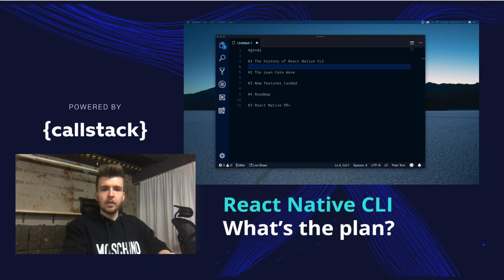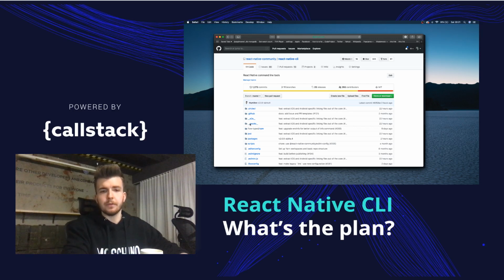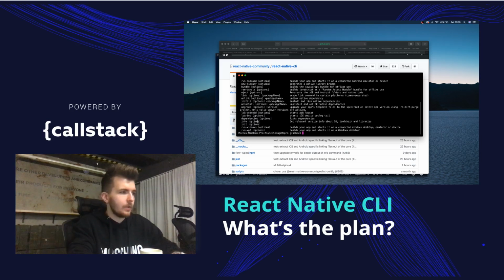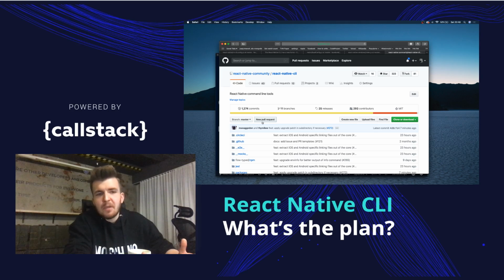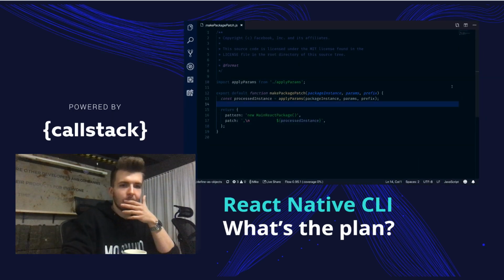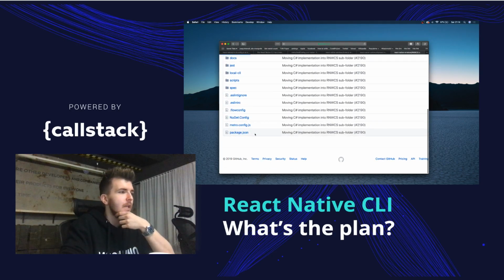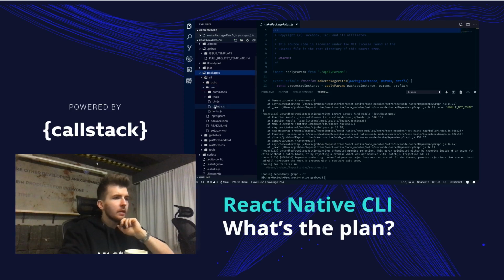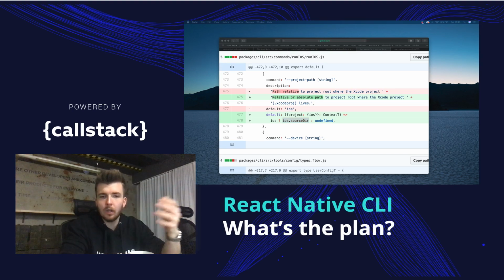React Native CLI - the history and future ahead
Quick live stream where I am going into details of the React Native CLI design, recent work and rewrites and what it means for React Native